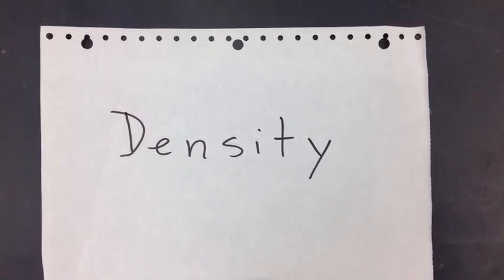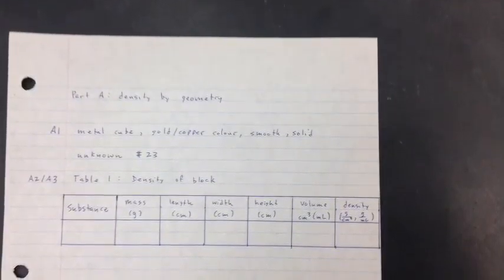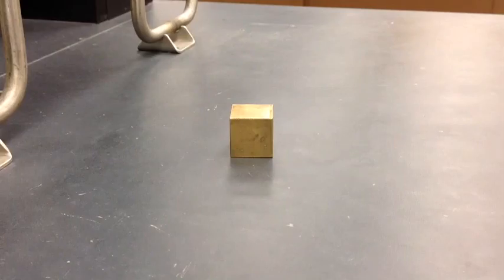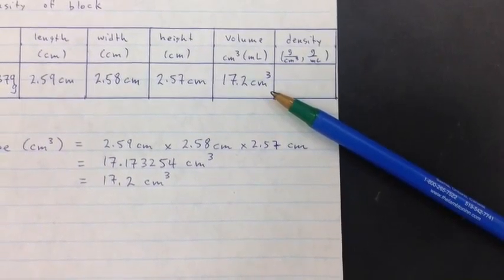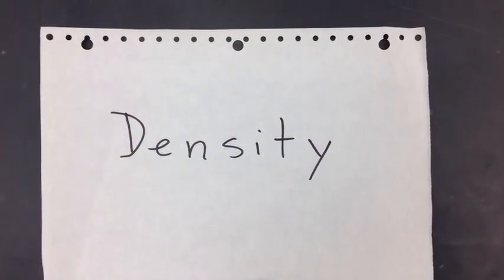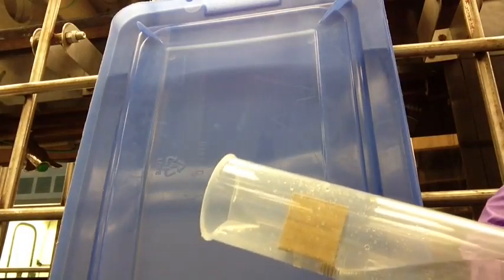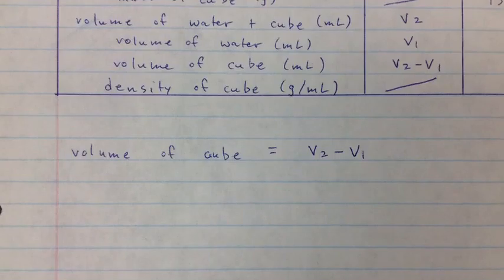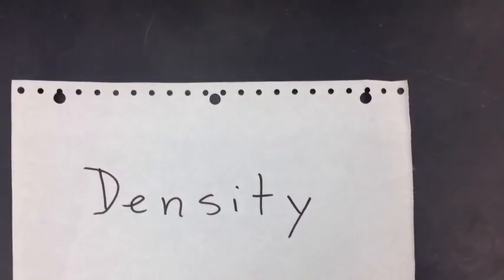Density (IMG 1324)